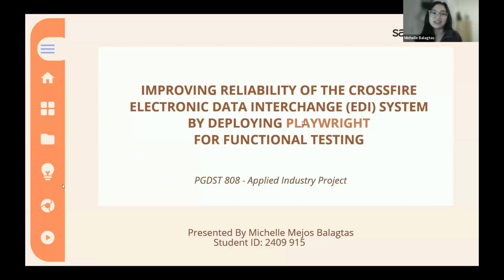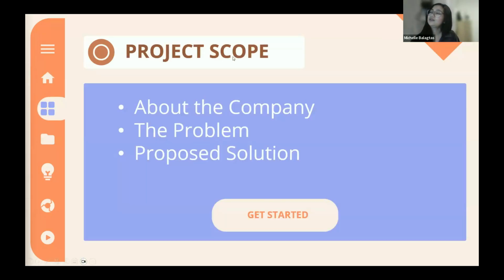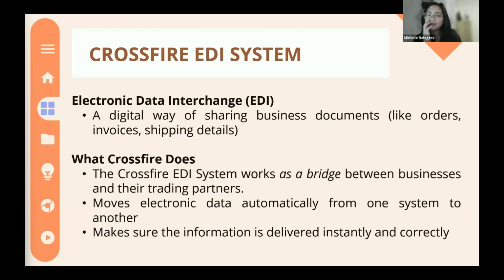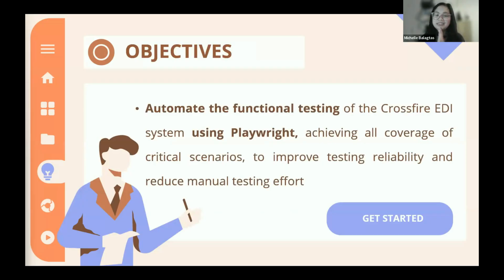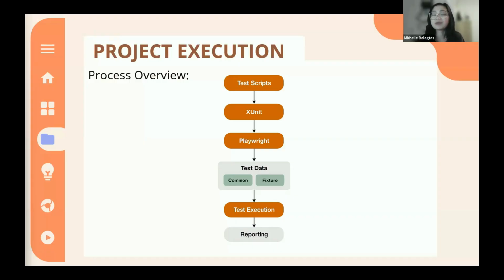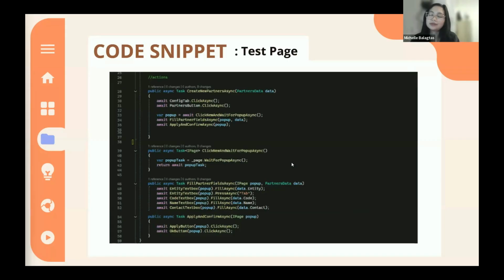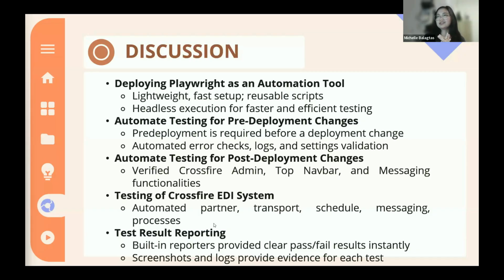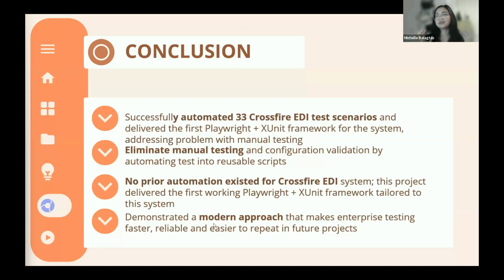Improving Reliability of the Crossfire Electronic Data Interchange (EDI) System by Deploying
Improving Reliability of the Crossfire Electronic Data Interchange (EDI) System by Deploying Playwright for Functional Testing

Michelle Mejos Belagtas and Shahid Ali, AGI Institute, New Zealand

Abstract

This research study aimed at improving the testing process for the Crossfire EDI System. The traditional manual functional testing experienced to be slow, repetitive, and at the same time can be prone to human error. Following the structured Software Testing Lifecycle (STLC) within the agile Scrum framework, this study sees Playwright as the primary automation tool due to its modern capabilities for web app testing. The results were significant that it shows automation dramatically reduced the manual effort without compromising the accuracy.

Electronic data interchange, Agile, Software Testing Lifecycle, Playwright, Test Automation Framework

Related Journal: International Journal of Software Engineering & Applications (IJSEA)